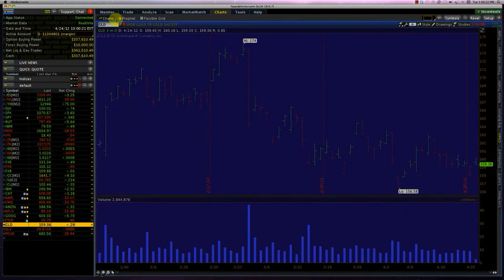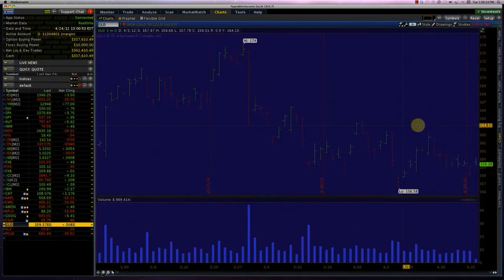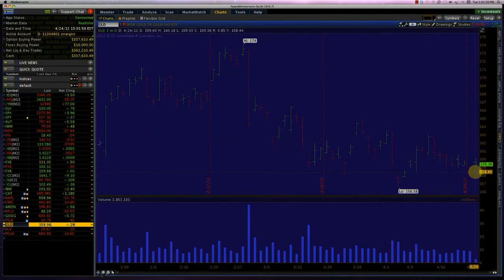Selling Call Options (Short Calls ) Course Intro - Live Trade GLD Gold ETF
Selling a Call Option is a strategy to optimize a bearish outlook on a stock. In this course, a real trade example shows how the trade played out.